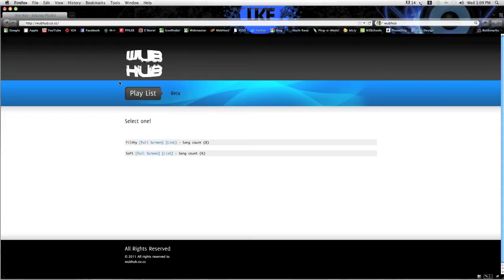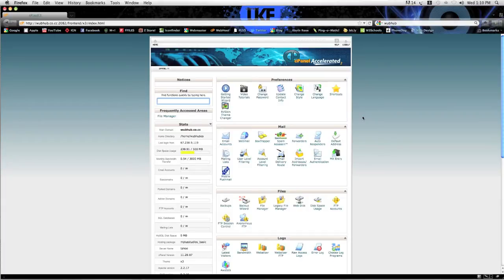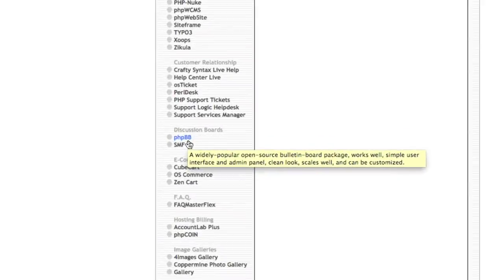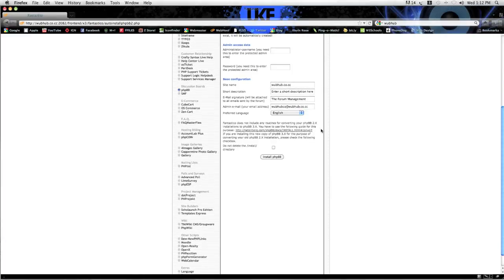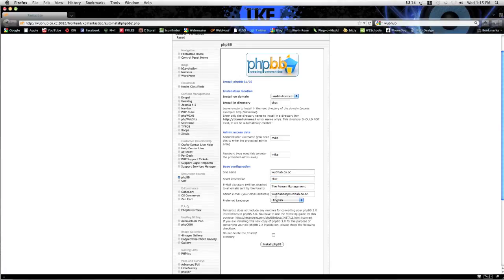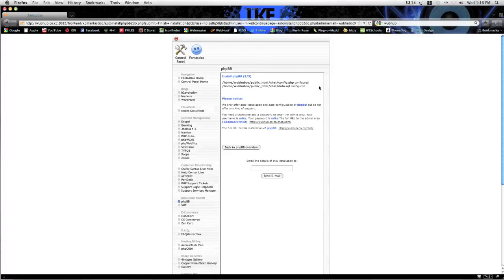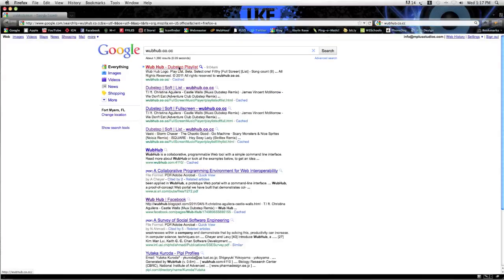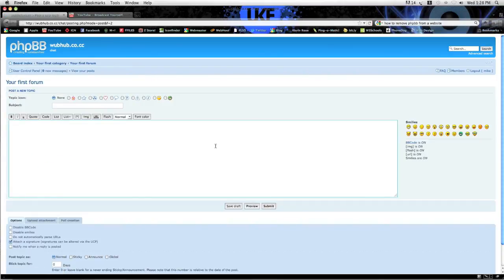How to Make a Forum on Your Website | Install phpBB or SMF